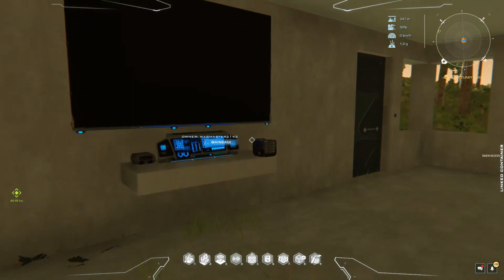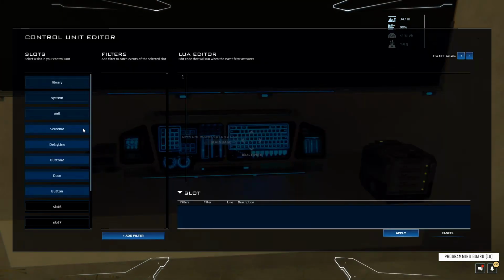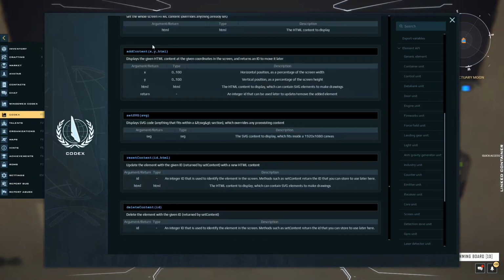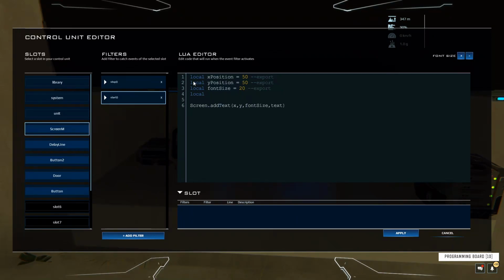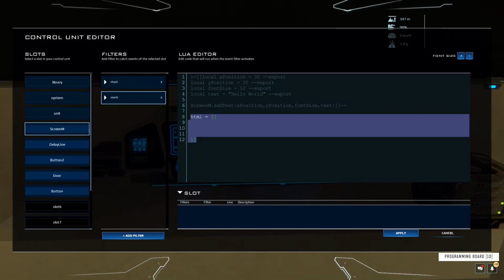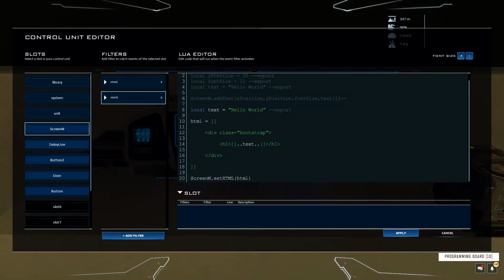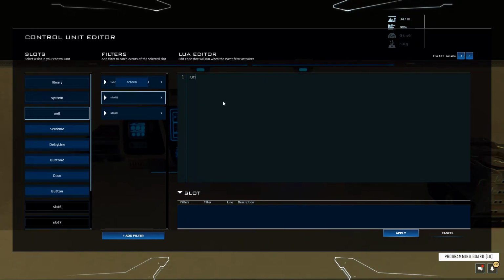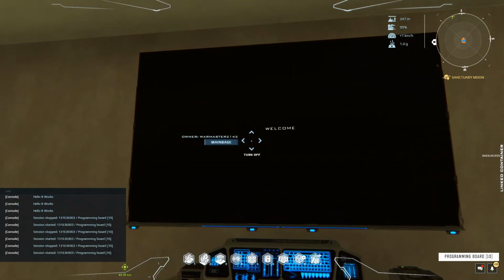How To Display Something On A Screen #2 - Dual Universe - LUA Scripting Tutorial